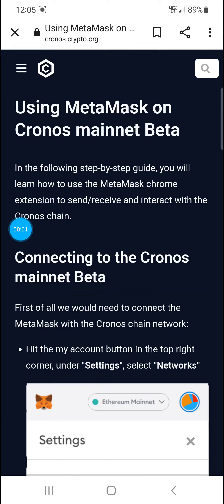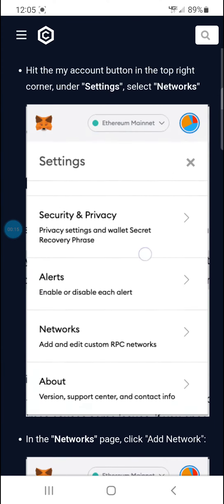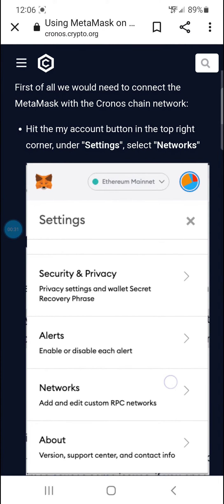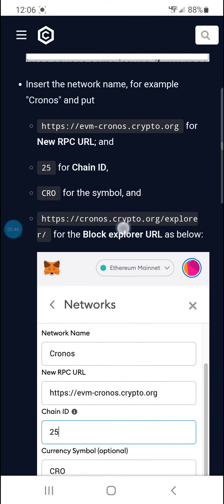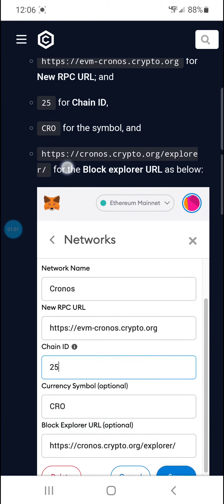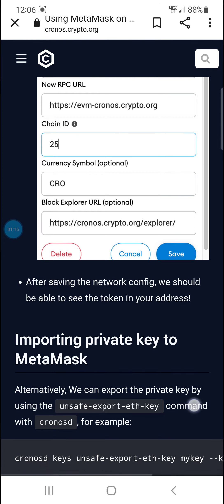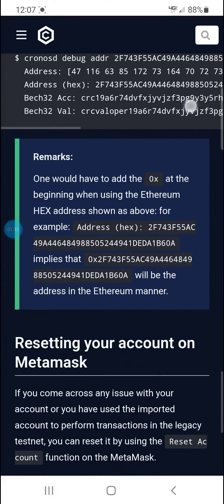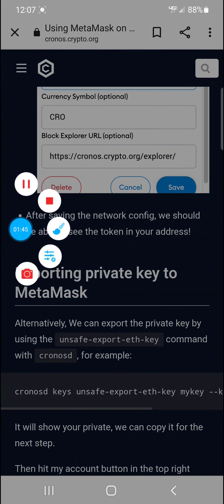Adding Cronos Mainnet to Metamask chrome browser extension on PC